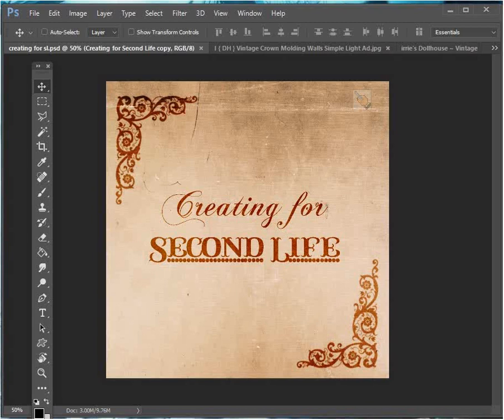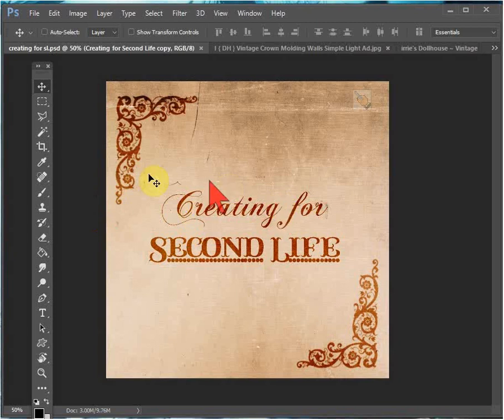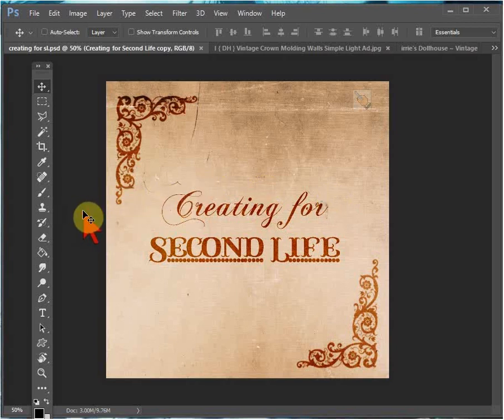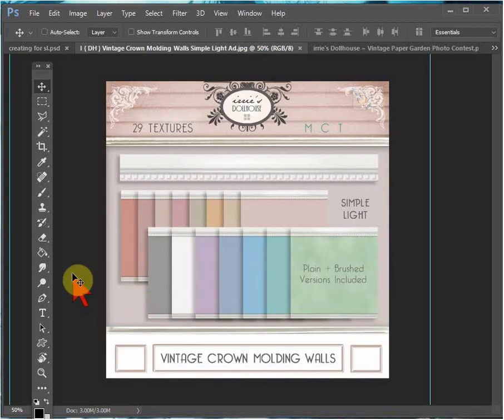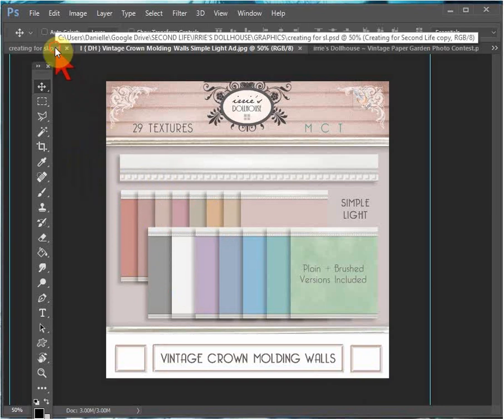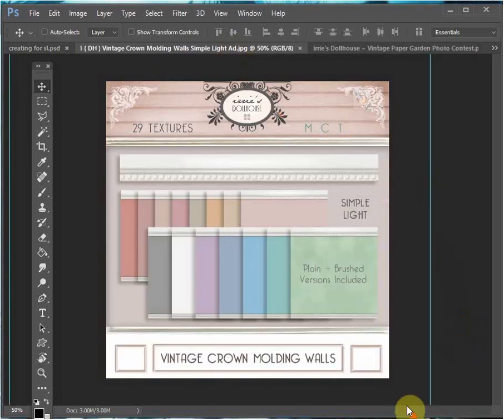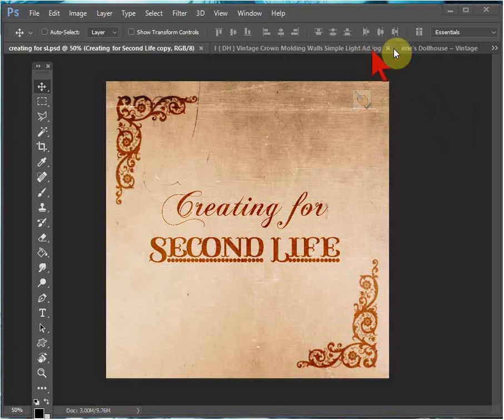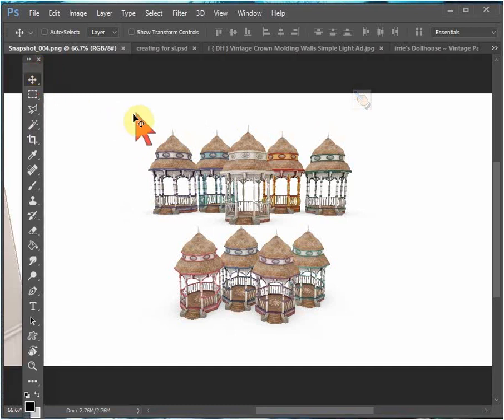{ Creating for Second Life } Intro to Series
I am a creator in Second Life, and in this series I want to simply show tips and tools that worked for me for creating and running my business in SL. These videos will cover the basics of getting started, from what I know and learn. Hope you enjoy. :)

I also welcome your requests, I will do them as I can.

{ My Network }